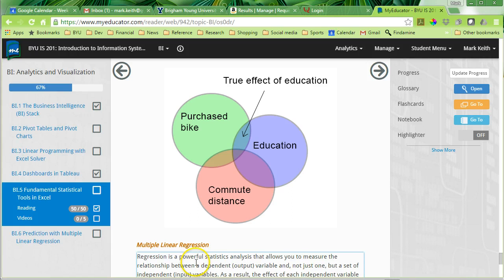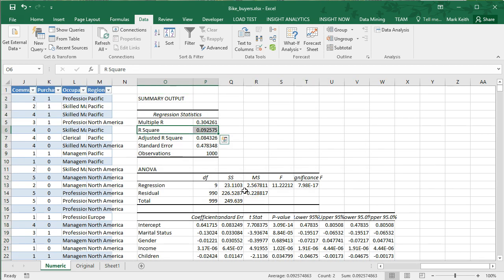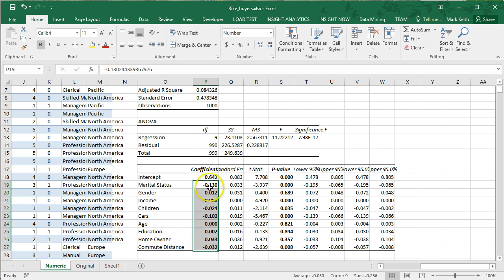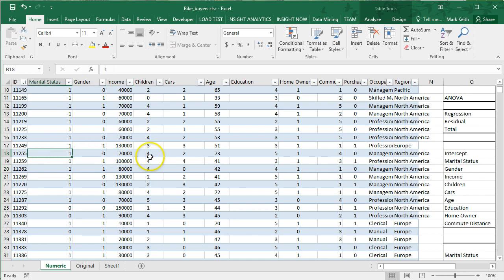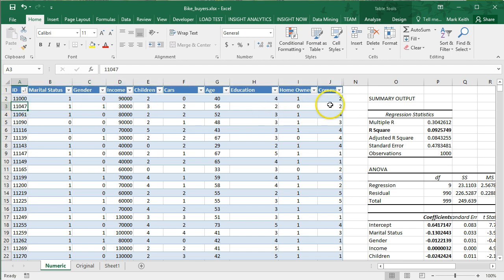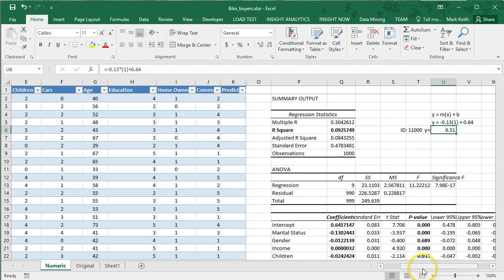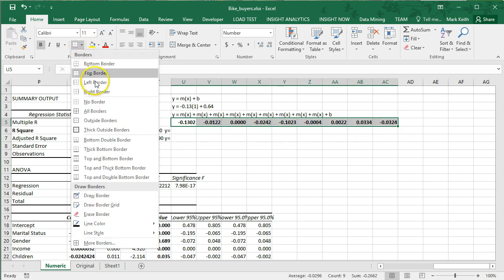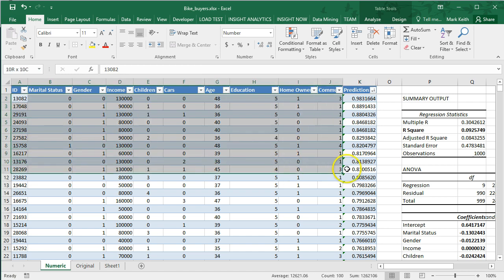Excel analytics: Multiple linear regression example